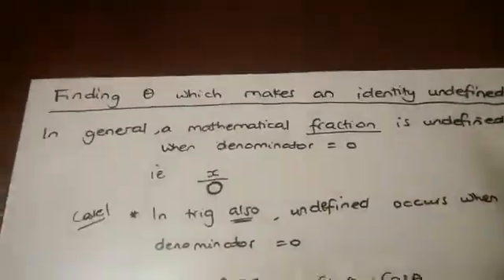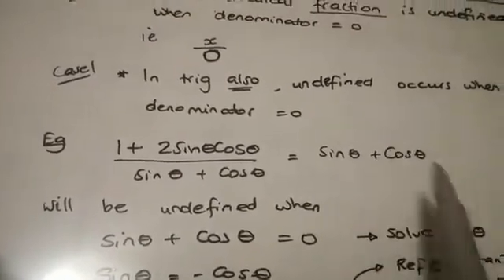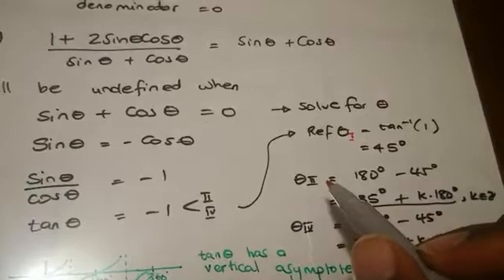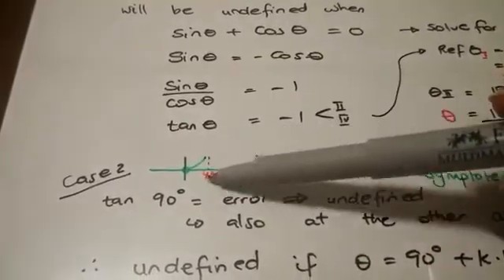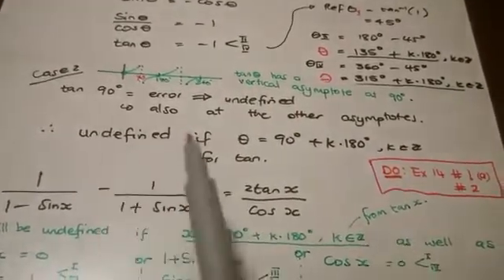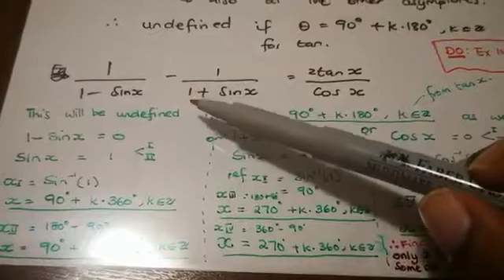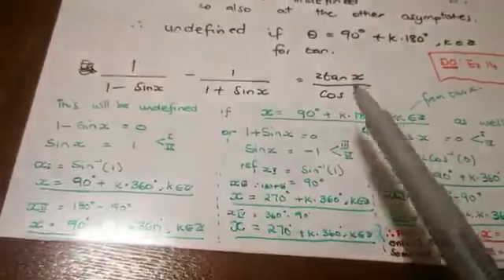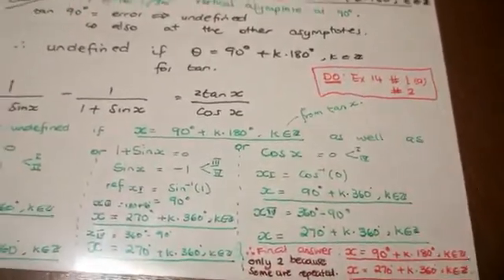Grade 11 Maths. General solution that makes an identity undefined